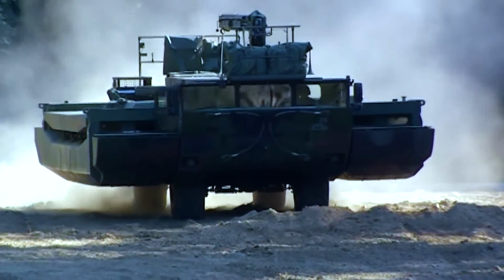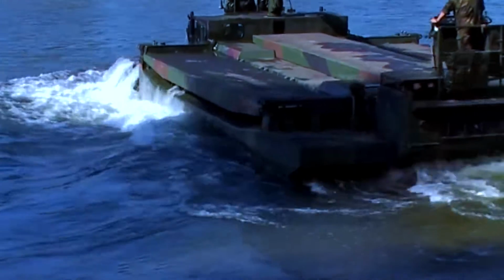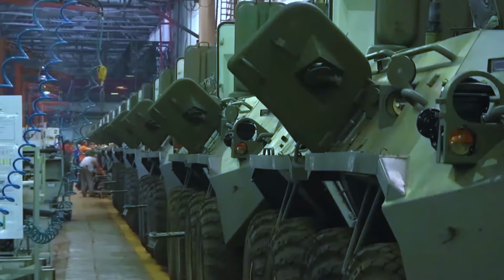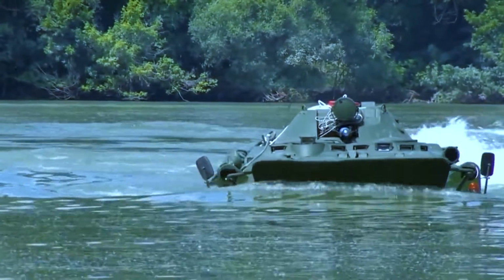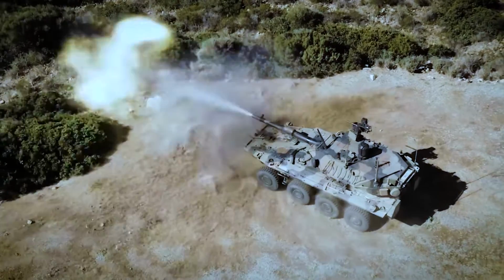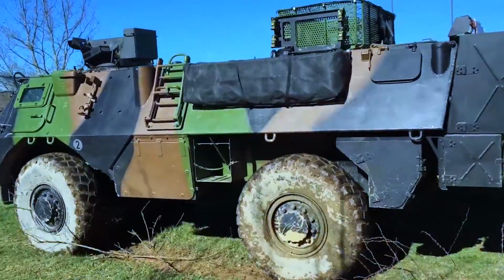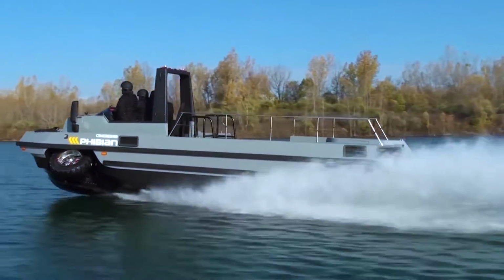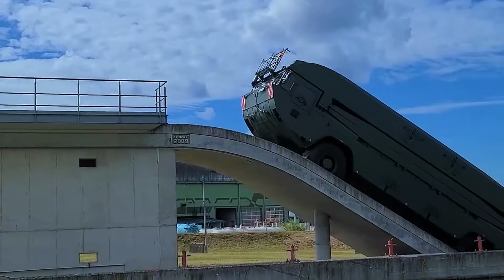TOP 5 Military Amphibious Vehicles In The World 2023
TOP 5 Military Amphibious Vehicles In The World - Amphibious vehicle is an armed and armoured military vehicle designed to deliver assault troops and their equipment from ship to shore under combat conditions.

Chapters:
00:00 Intro
00:16 Top 5 Military Amphibious Vehicle
00:50 M3 Amphibious Rig
02:21 Btr-80 Amphibious
03:42 IVECO SuperAV Amphibious
05:20 VAB Mk 3 Amphibious
06:32 Gibbs Amphibians Humdinga
07:49 Ends